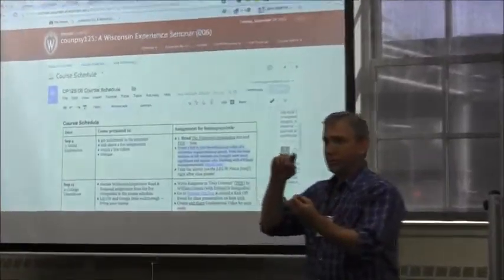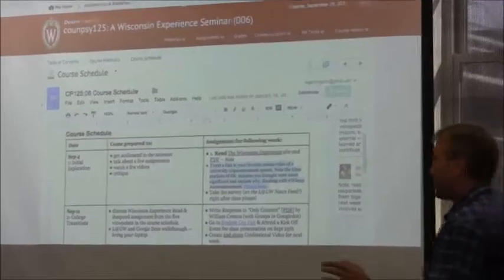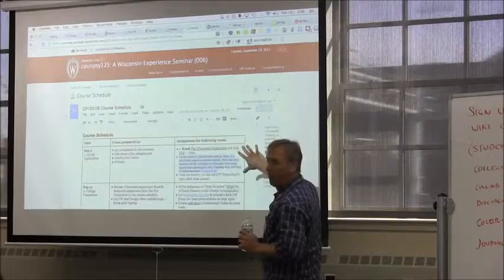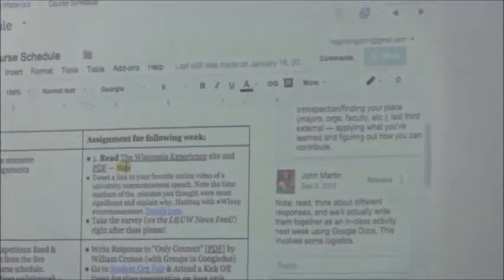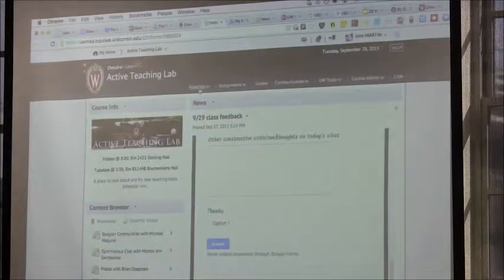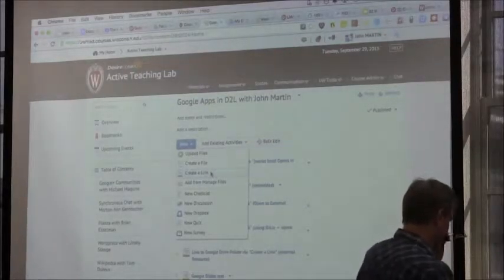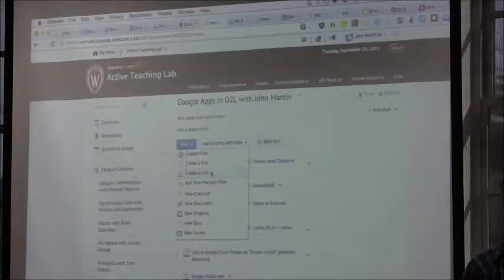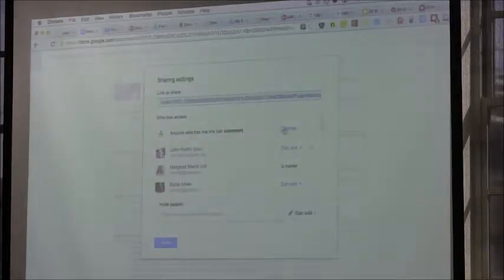John Martin on Embedding Google Apps in Learn@UW (Sep 29, 2015)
On Tuesday, September 29th, John Martin from DoIT Academic Technology shared how to embed various Google Apps in Learn@UW. We learned how to use this simple trick both to make the course easier for instructors to administer, and to encourage student peer learning.